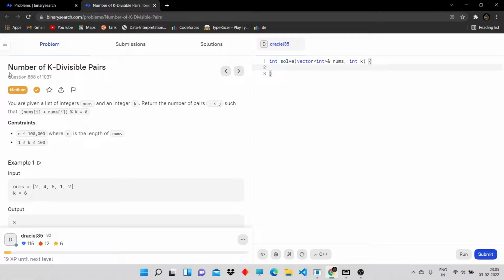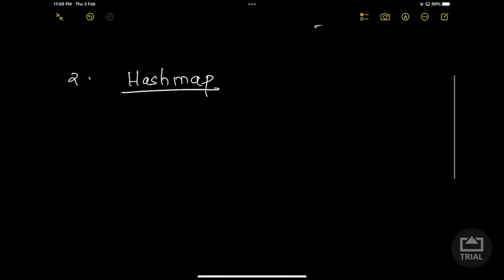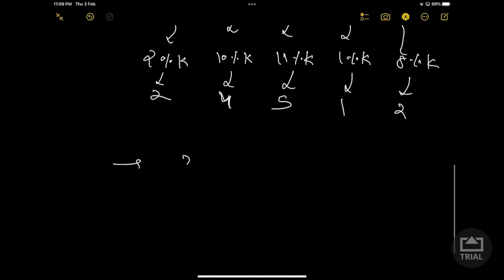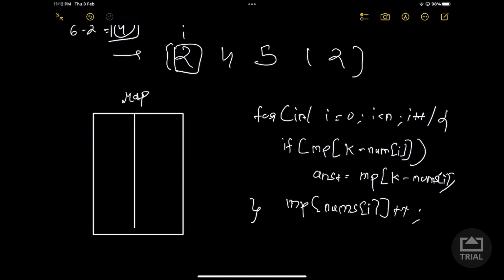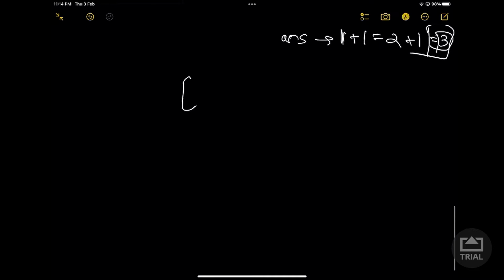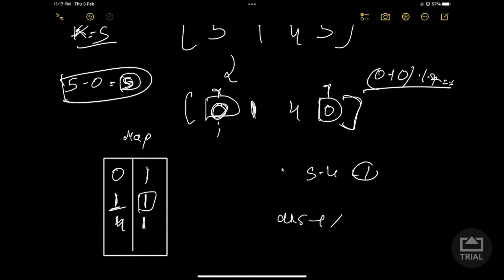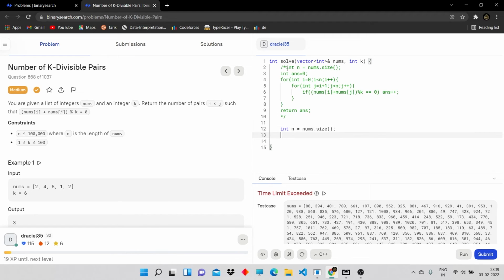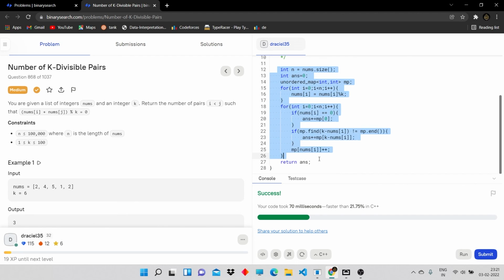INTERVIEW PROBLEM: 14 | NUMBER OF K-DIVISIBLE PAIRS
Hello everyone, In this video I have solved the problem "Number of k-divisible pairs".